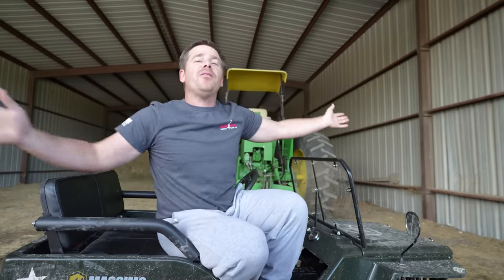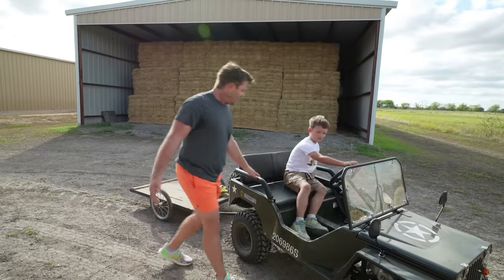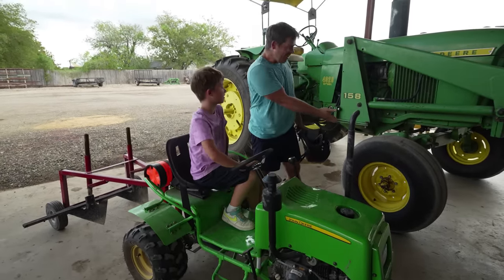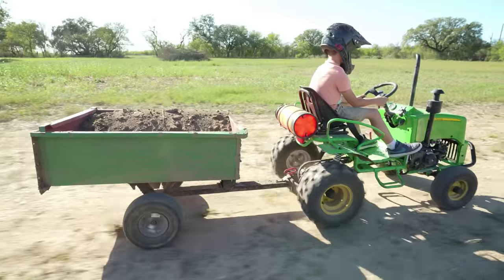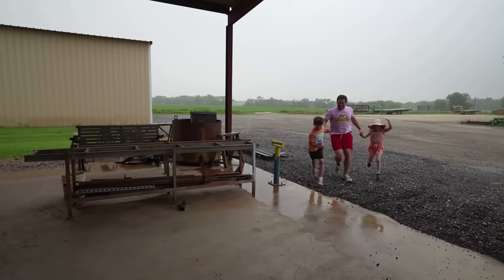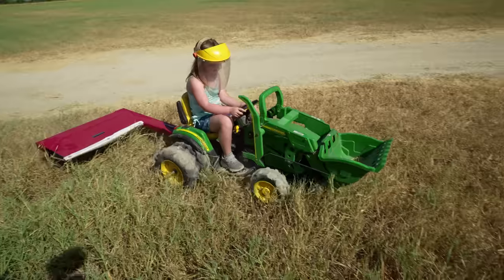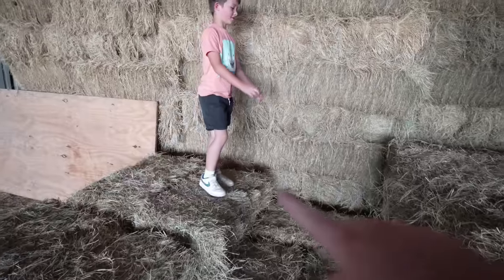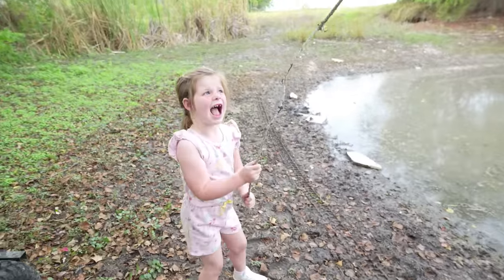Kids Playing on The Farm with Real Tractors and Kids Trucks Compilation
We go through all the fun times we had on the farm playing with our kids tractors and real tractors! We bale hay, we play in the dirt and mud, and much more! We use our John Deere kids tractors, and John Deere real tractors! Hudson and Holly play with their kids truck and plow up the dirt.